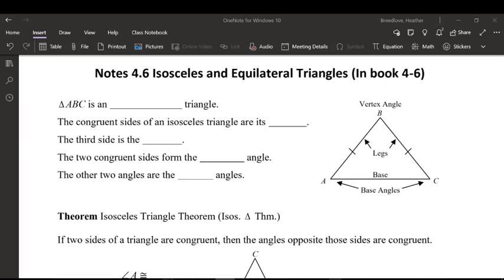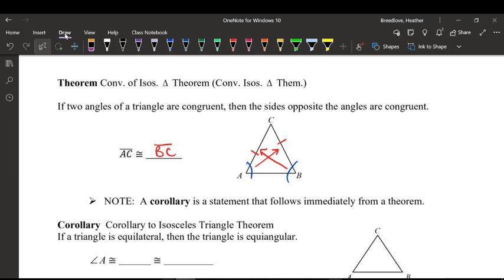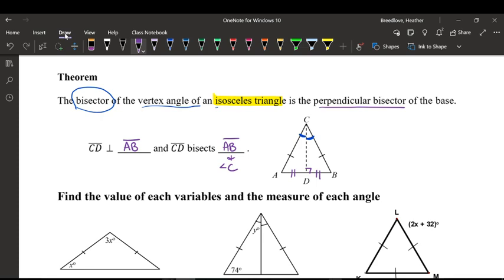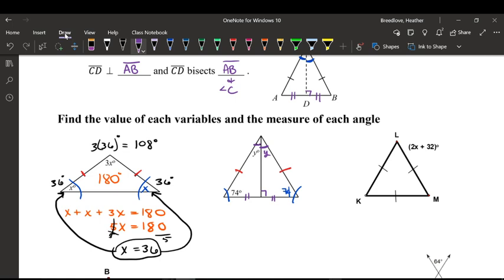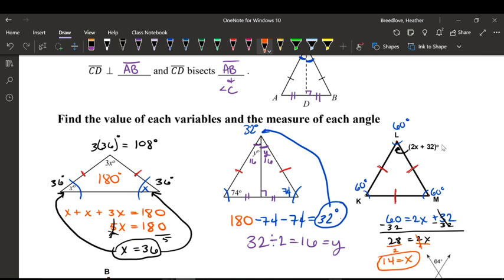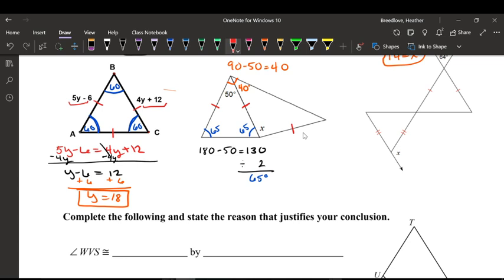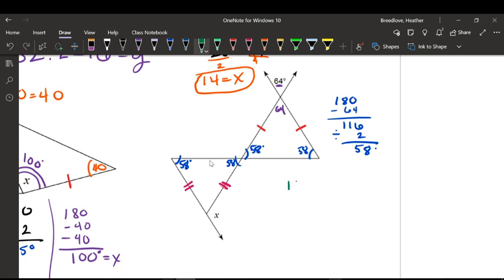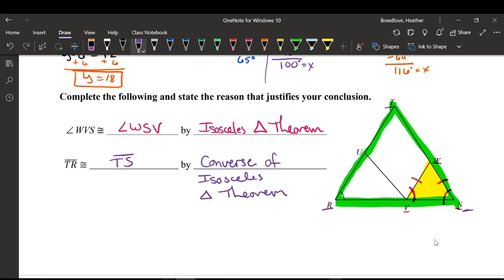4.6 Isosceles & Equilateral Triangles